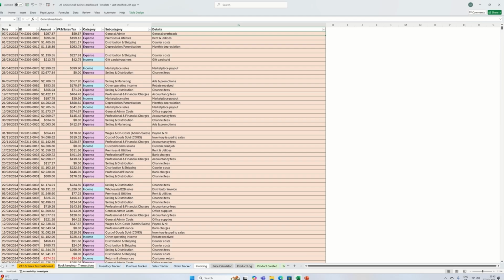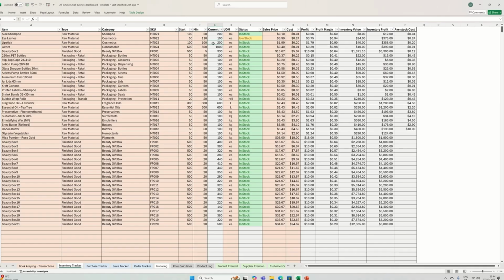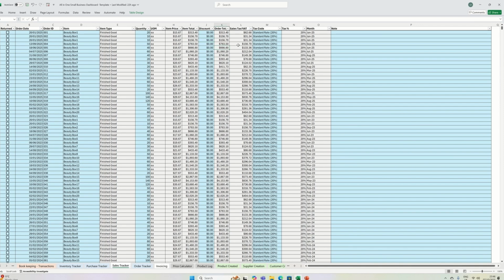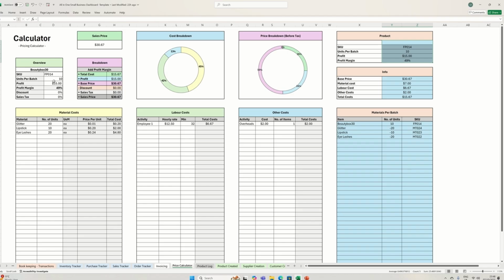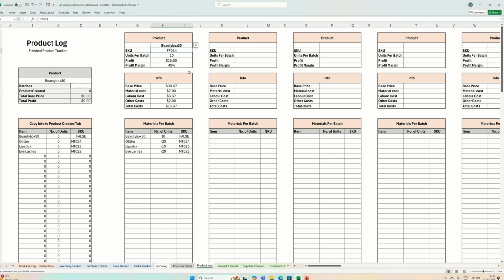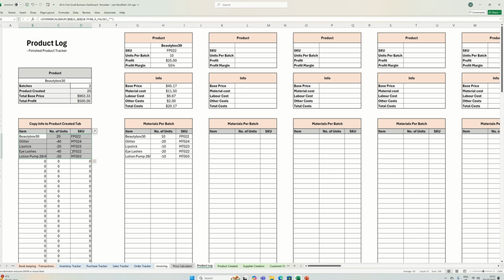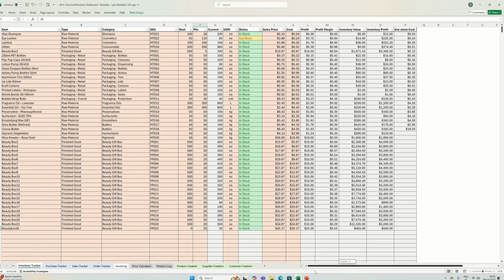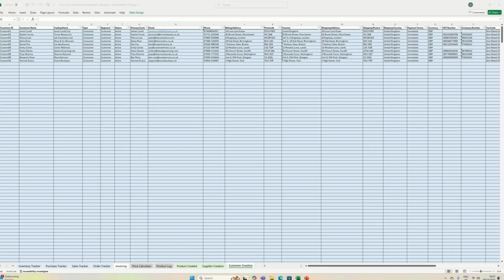All in One Business Dashboard Walkthrough Part 1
In this video I walk through my All-in-One Business Dashboard—a single Excel template that tracks sales, expenses, profit, cash flow, inventory, orders, customers, suppliers, and invoices with clean visuals and drop-downs.

How to import or paste your data (no macros)

Navigating the Overview, Sales, Expenses, Cash, Inventory & Orders tabs

Setting tax rates, units of measure, payment terms & order statuses

Using filters (date, channel, product, customer) to get instant insights

Creating invoices that pull customer/order details automatically

Returns button: how it restocks inventory with one click

Customizing categories, branding, and charts for your business